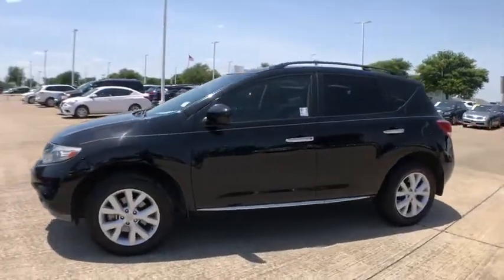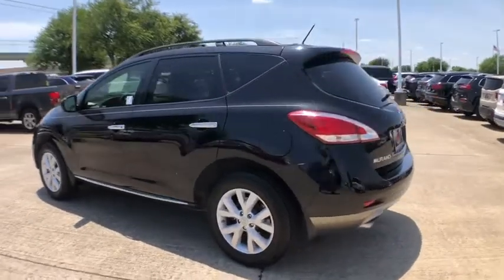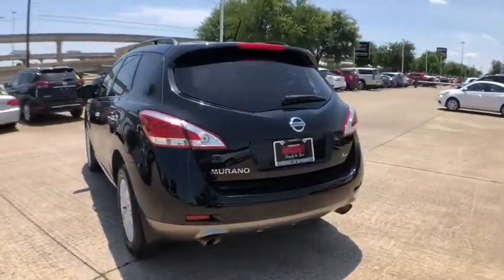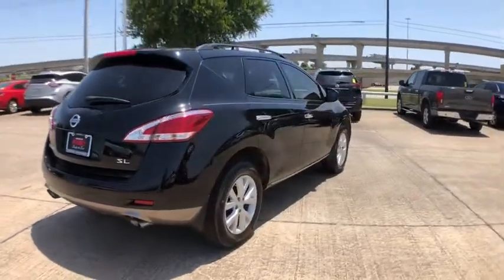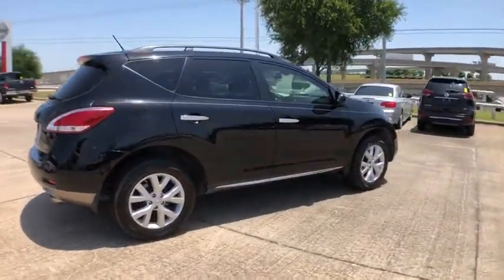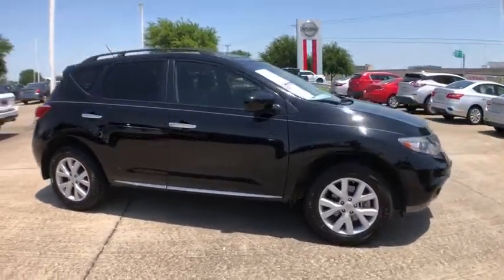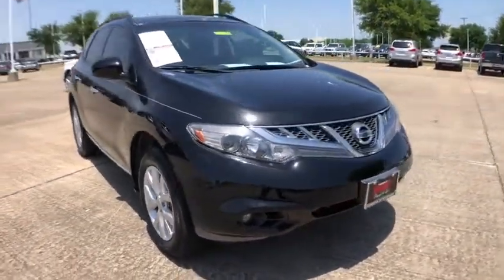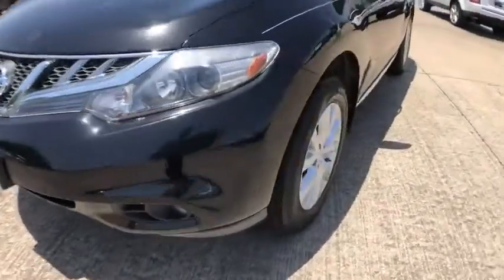2012 Nissan Murano Mckinney, Frisco, Plano, Dallas, Fort Worth, TX CW121086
Super Black Used 2012 Nissan Murano available in McKinney, Texas at Nissan of McKinney. Servicing the Frisco, Plano, Dallas, Fort Worth, TX area.